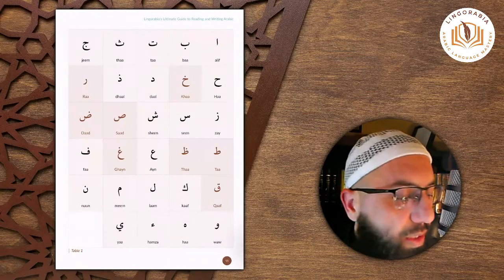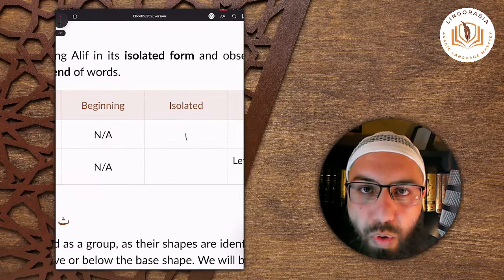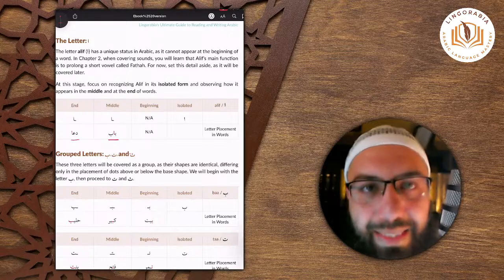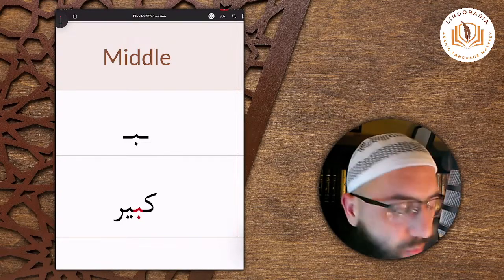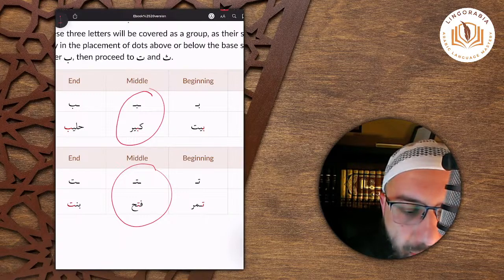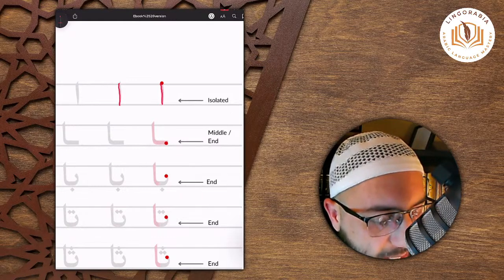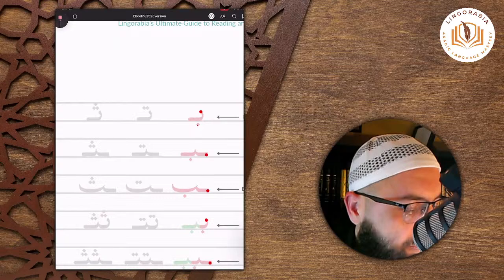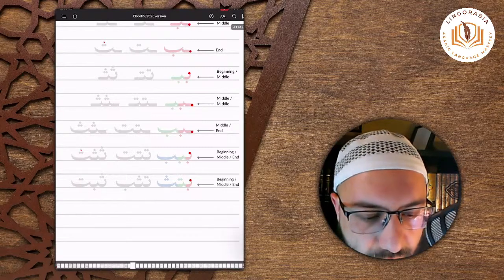Learn to Read and Write Arabic: Introduction by Lingorabia [Lesson 6]